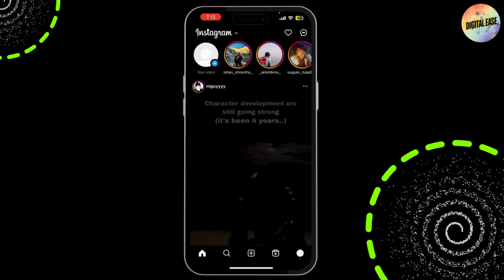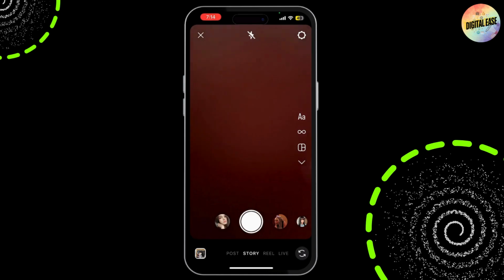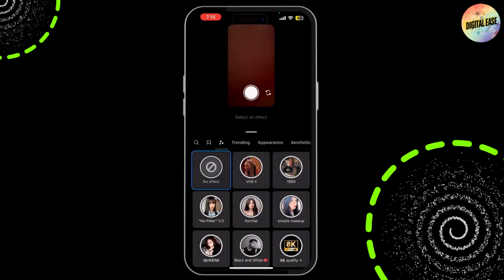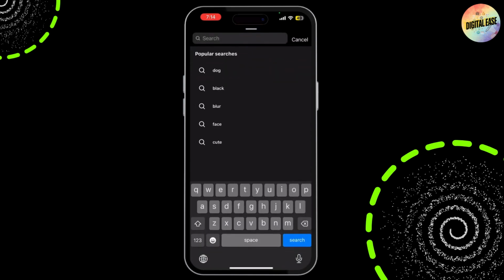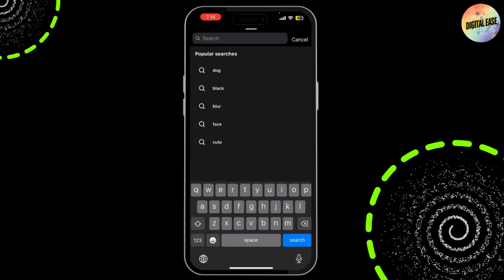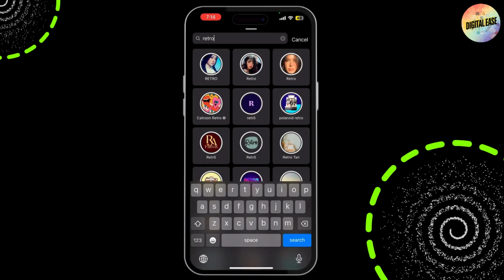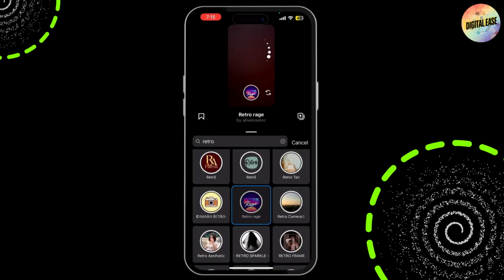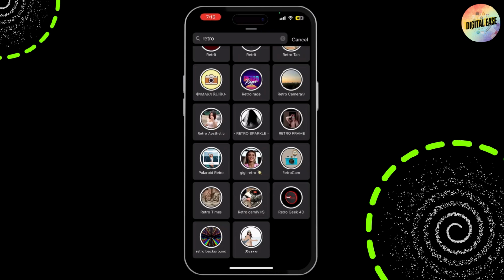How To Search Filters On Instagram | Instagram Par Filter Kaise Search Karen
Want to know how to search filters on Instagram? DigitalEase is here to guide you! In this video, we'll show you the step-by-step process of finding and using Instagram filters to enhance your photos and stories. Whether you're looking for trendy filters or specific effects, we've got you covered.

Join DigitalEase as we show you how to search filters on Instagram seamlessly.